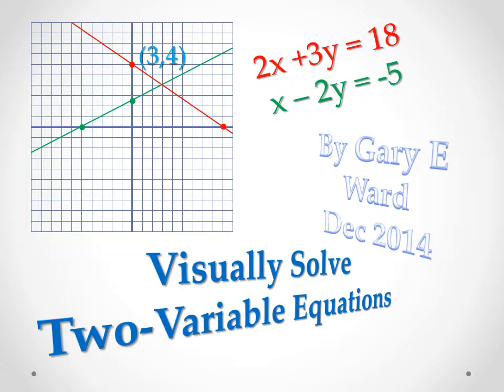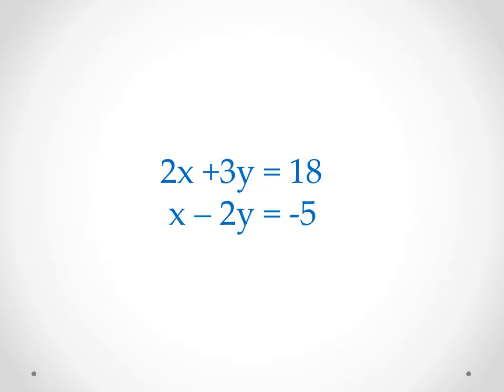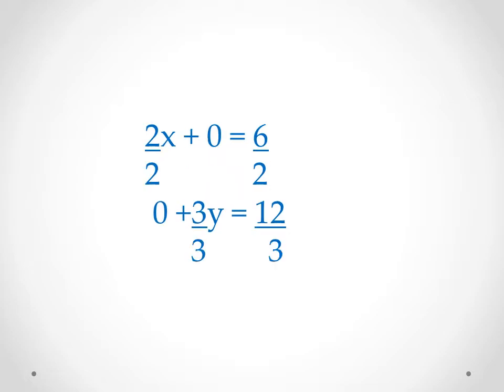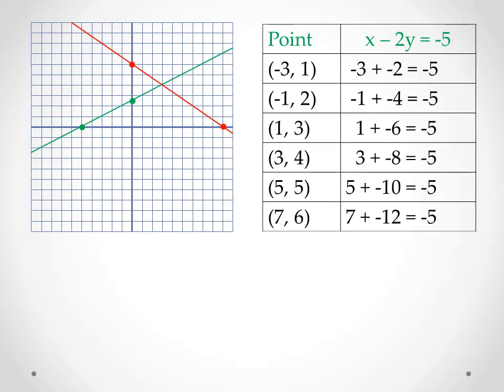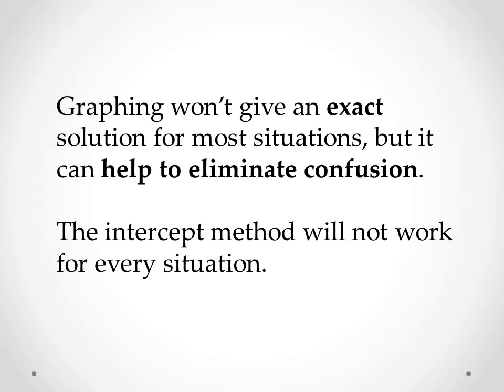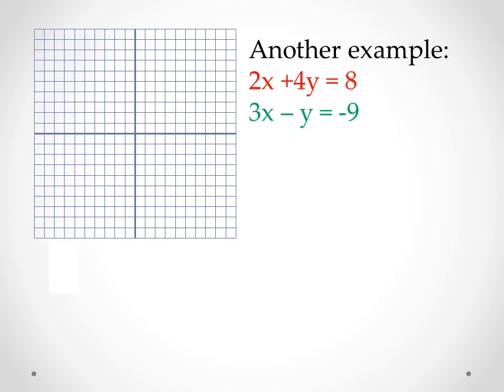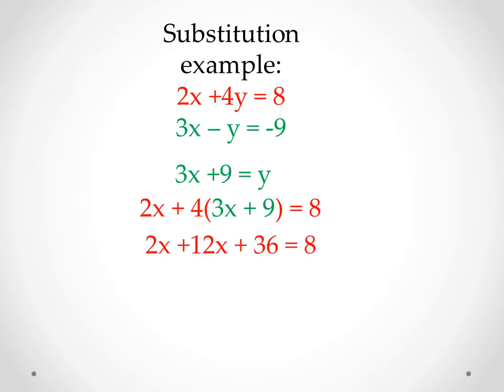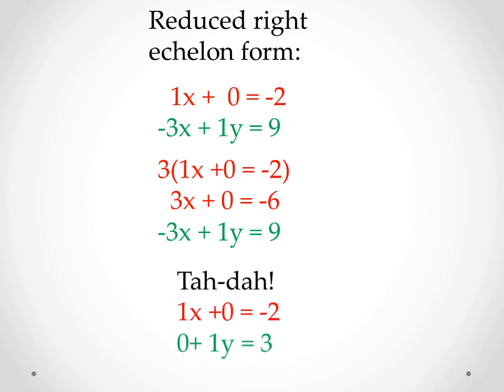Visually Solve Two Variable Equations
If x and y are unknown, but you have two different equations, solve for x and y graphically using x and y intercepts, substitution, or reduced right echelon form.